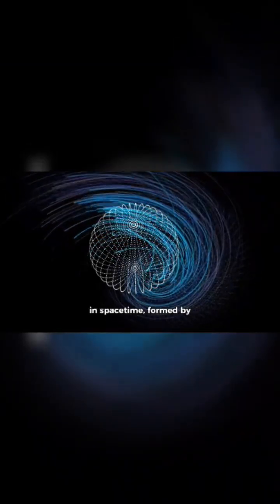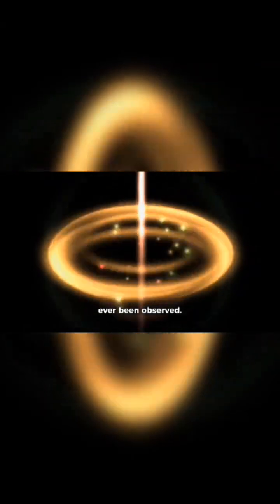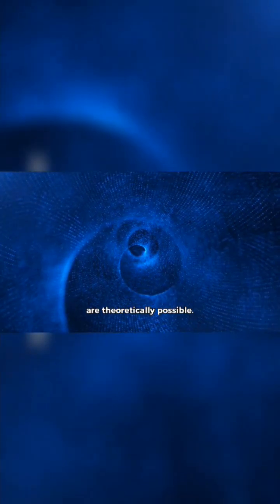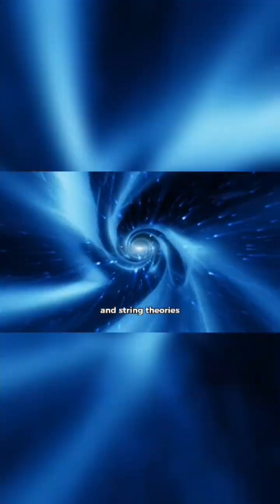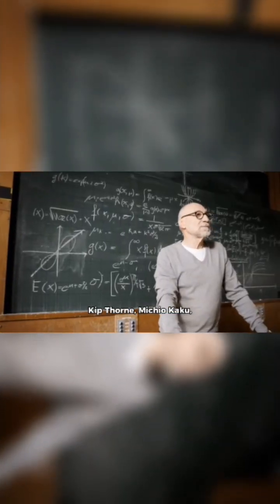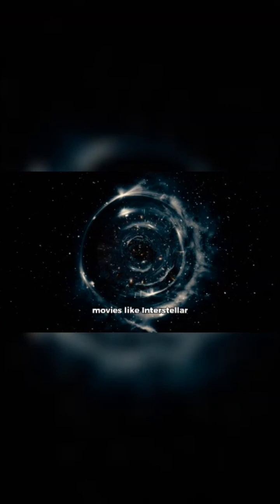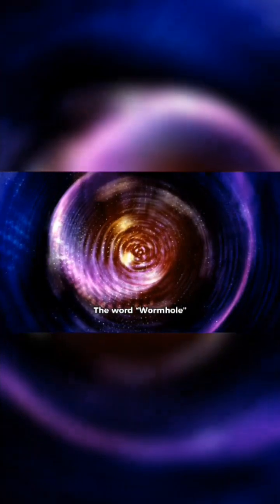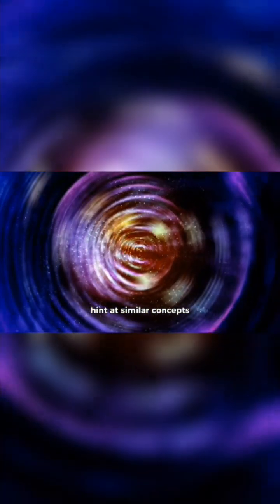The Mystery of Wormholes — Explained by Science & Islam.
Are wormholes just science fiction? Or could they be a hidden doorway through space and time — designed by the Creator Himself?

In this eye-opening episode of Universe Unlocked, we explore one of the most mysterious ideas in modern physics — the Wormhole.

🌀 What exactly is a wormhole?
🌌 Can it really bend time and space?
📖 Does the Quran hint at similar phenomena?
🕌 What do Islamic scholars say about teleportation, dimensions, and time dilation?

Join us as we bridge the worlds of science and faith — where black holes meet belief, and spacetime meets the divine.

01:10 What is a Wormhole?
04:00 Is it Scientifically Possible?
06:30 Wormholes in the Quran?
09:00 Teleportation & Time Dilation in Islam
12:00 Science & Faith: A Parallel Journey
13:30 Final Thoughts